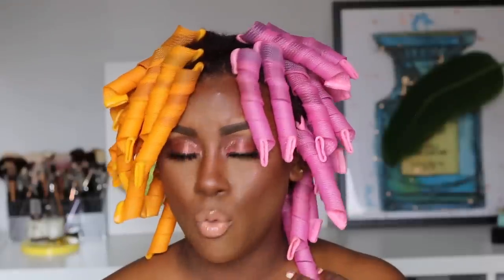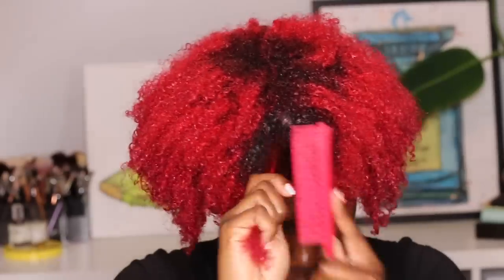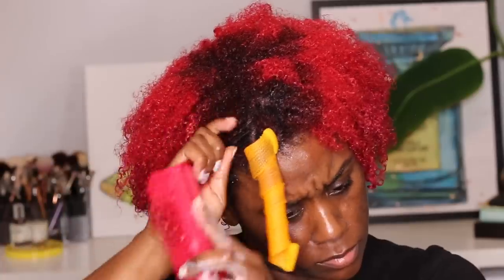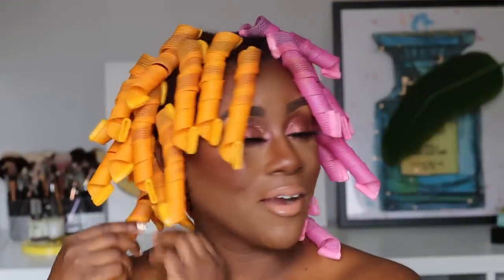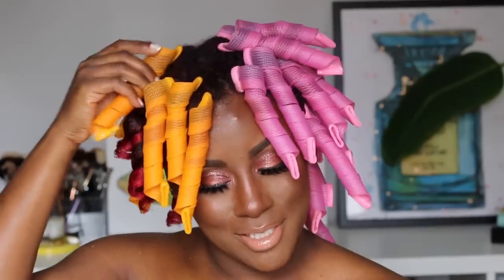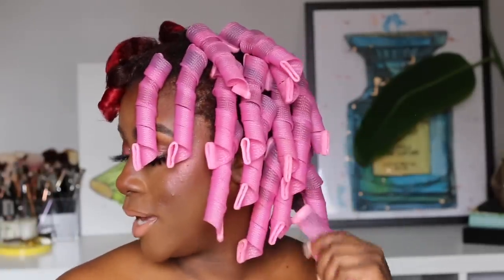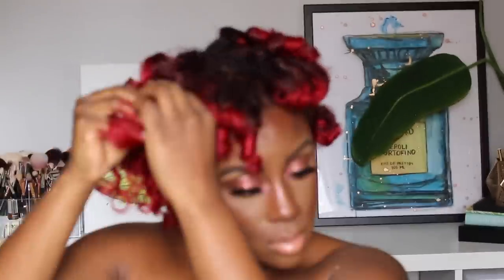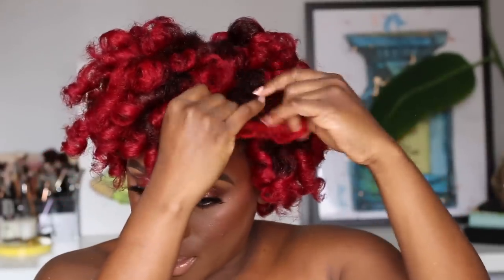Revisiting Curl Formers on Natural Hair | Worth the Hype or Naw???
I finally revisited Curl Formers after more than 3 years to see if they are really worth the type. I did a complete install and tutorial. Let me know how it turned out in the comments below.

Curl Formers Long & Wide

Curl Former Hook

Curl Formers Long & Narrow

Colour Pop Eyeshadow

Desi Katy Dose of Colors Palette

BOBBI Brown Foundation Walnut

Kevyn Aucoin Sensual Skin Enhancer (Concealer) SX13

Laura Mercier Medium Deep Translucent Powder

Huda Beauty Setting Powder (Under Eye Setting Powder) Kunafa

James Charles Morphe Palette (Contour & Blush)

MAC Snow Flushed MSF Highlighter

Urban Decay Naked Cherry Lipstick in Juicy

Desi Katy Lip Gloss Over the Top

[[[ get FREE products]]]

Canon 70D